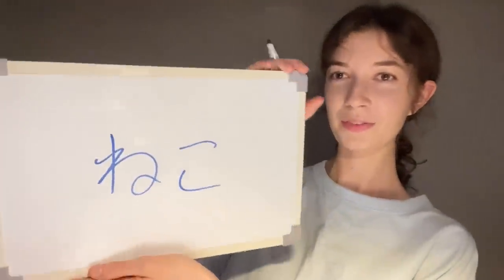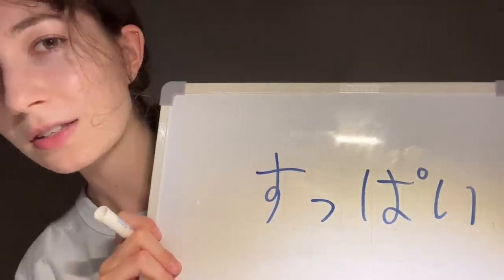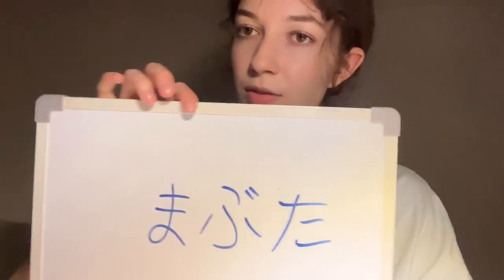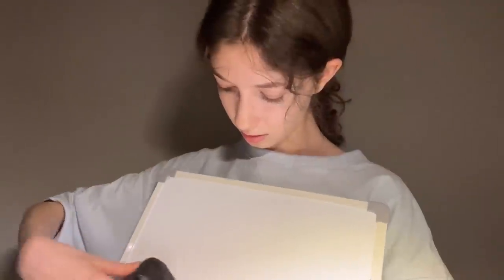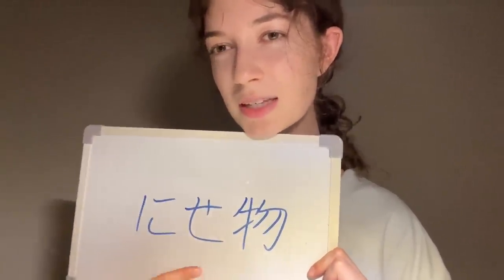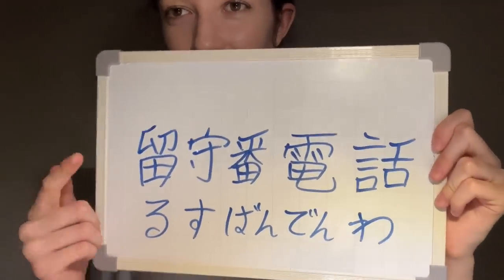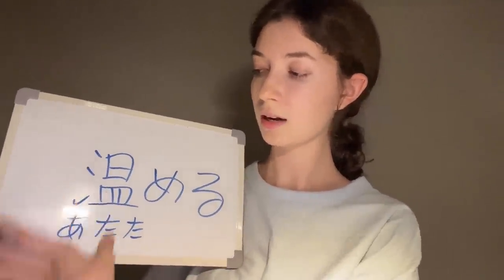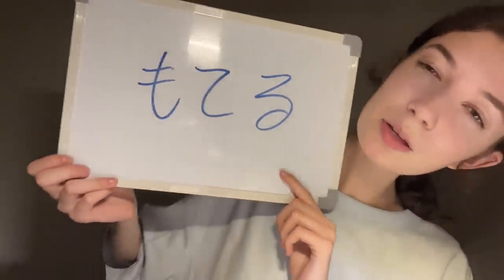ASMR Japanese lesson (guessing game) 日本語レッスン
Let's study Japanese vocabulary together! 単語を勉強しましょう！This video is soft spoken with whispers, writing sounds, tracing and tapping for your relaxation. I hope you enjoy! For more background information about how the Japanese alphabets work and how to read hiragana, check out the first video in my Japanese ASMR series

💜 If you would like to support my journey, here's my Paypal